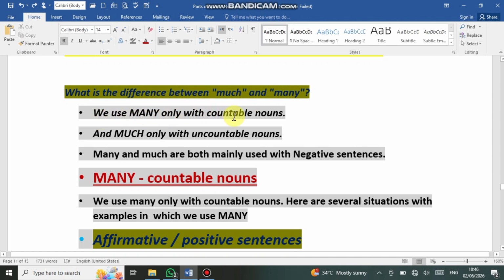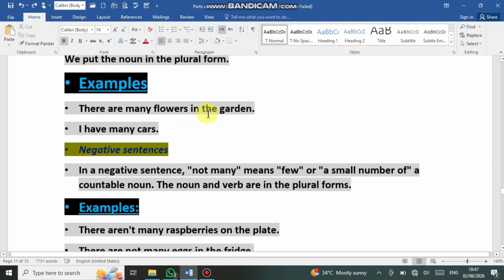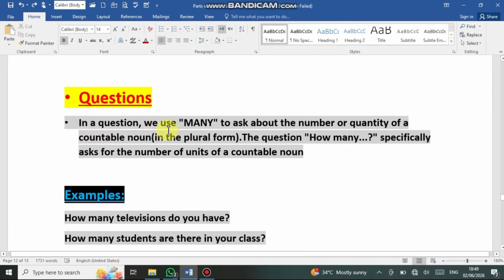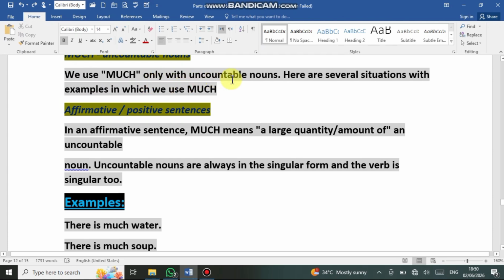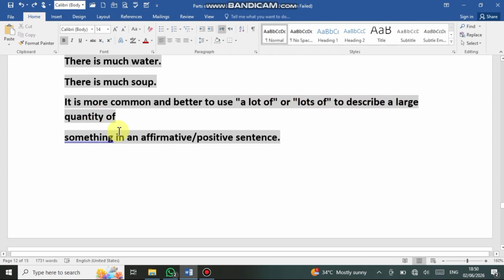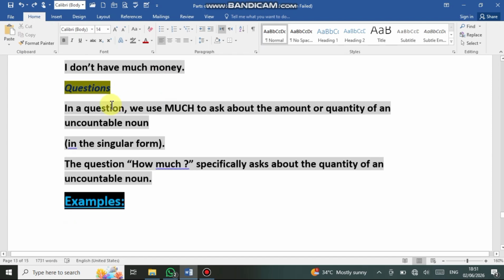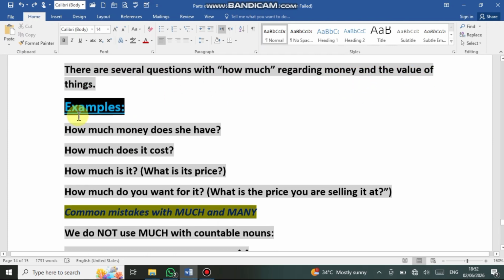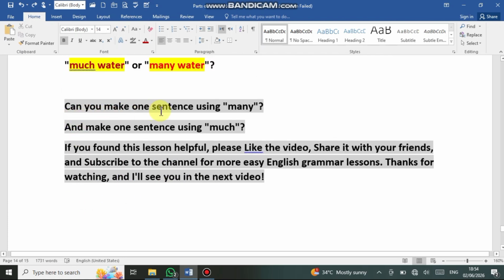Much vs Many! Lecture 3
In this easy English grammar lesson, you'll learn the difference between MUCH and MANY with simple rules and practical examples.

✅ Many = Countable Nouns
✅ Much = Uncountable Nouns
✅ Positive Sentences
✅ Negative Sentences
✅ Questions
✅ Common Mistakes

By the end of this lesson, you'll be able to use MUCH and MANY confidently in your daily English conversations and writing.